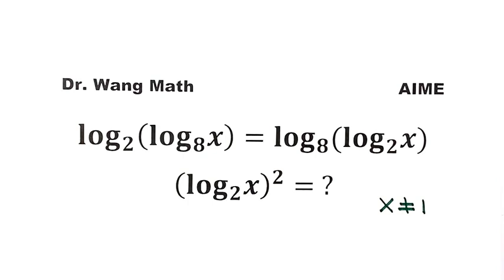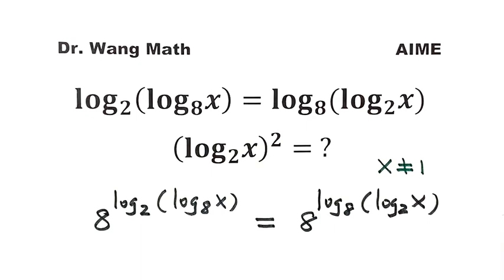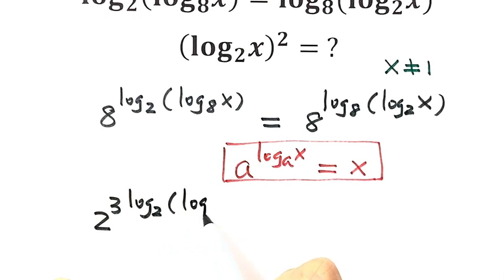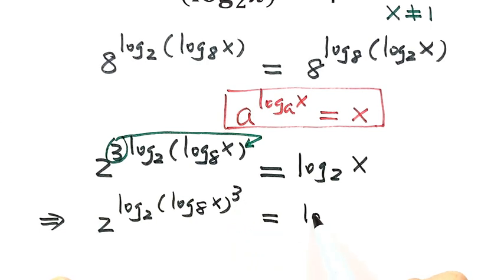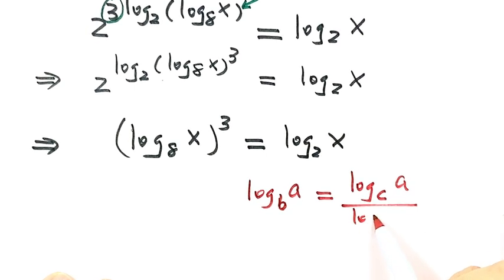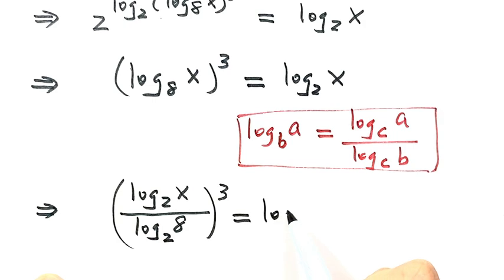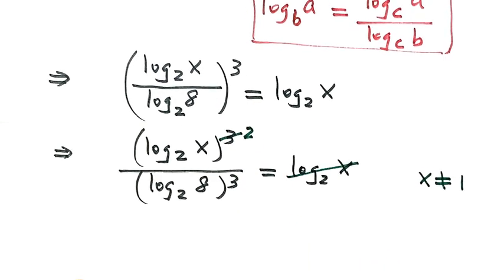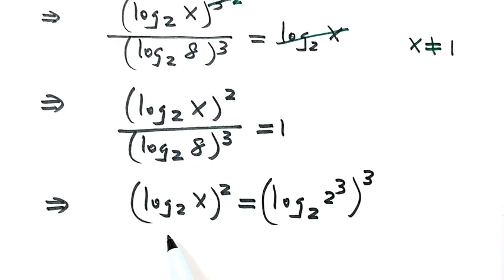AIME | Logarithmic Equation with Different Bases | US Math Olympiad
How to solve this logarithmic equation?  This video presents how to use algebra techniques and tricks to solve this Math Olympiad question quickly and easily. This question is from the AIME. For another Math Olympiad question